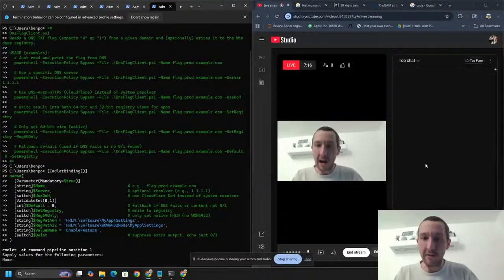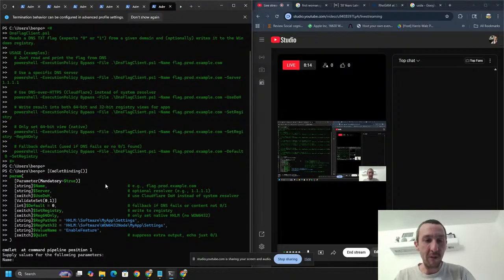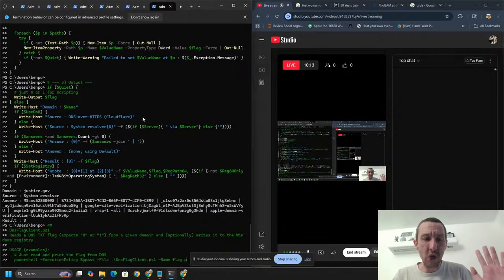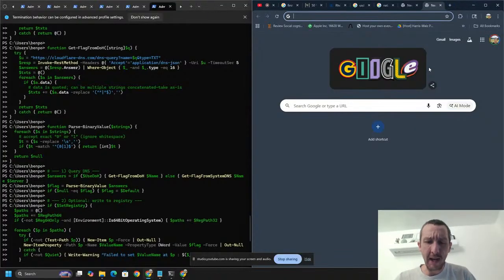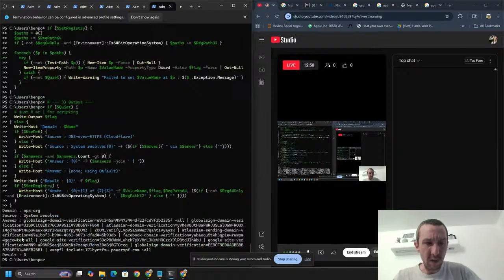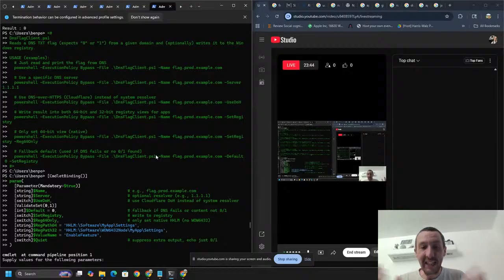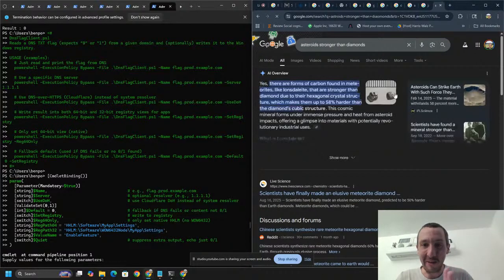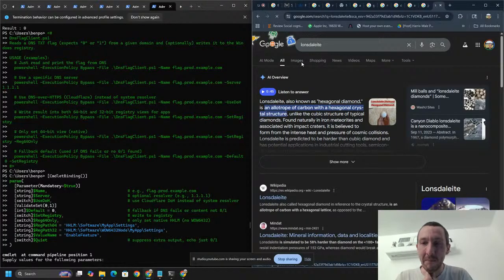"DNS" error in depth--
I look at DNS feedback-- that may be considered concise or not concise to some random employee out there.

Instead of using the last method of "Checking the default" processes on a DNS cache, I used this code to centrally "Pack" the code into a method to allow the computer to communicate it's issue.

Just like in accounting books a account can trick itself into believing false data or true data. However it will cause faulty data, and system crashes-- or something along the line of systemic failures.

This is a review of that feature.